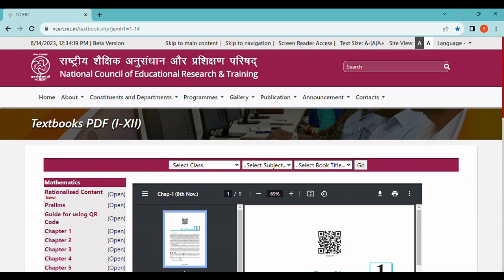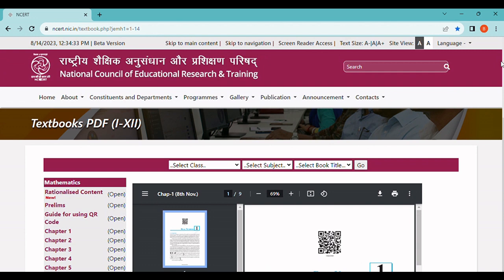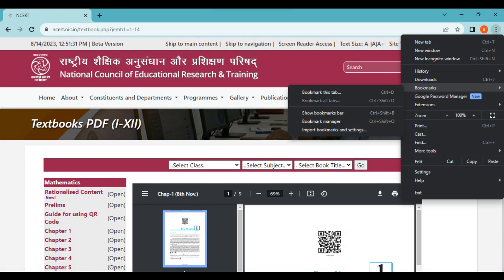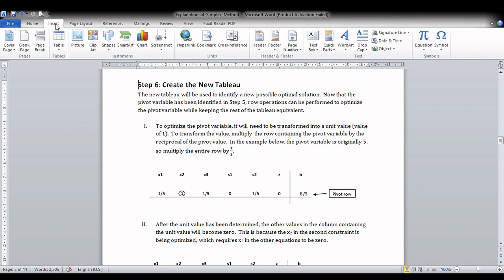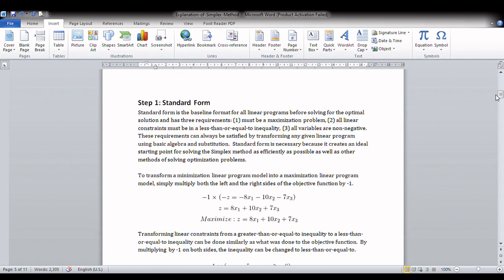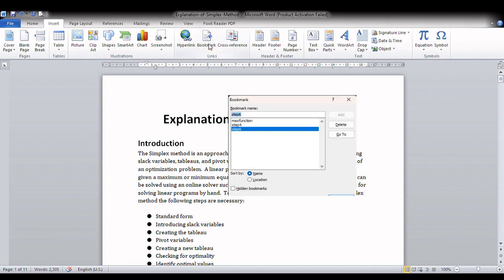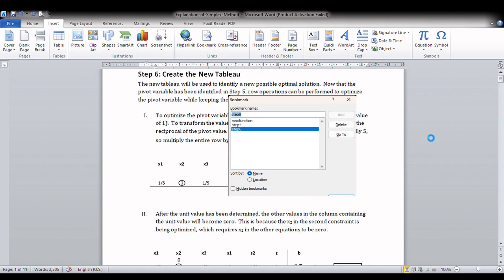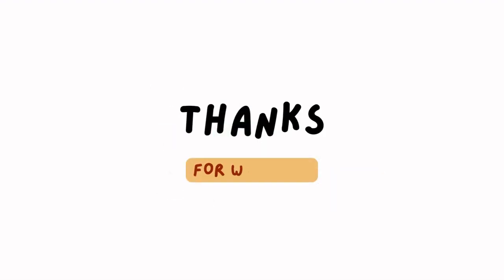How to create bookmarks in Google chrome and ms word in a minute🤔.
In our earlier video, we got to know what are bookmarks and its different types and usage? Now, from this video we'll know how to create and use online bookmarks in Google chrome and MS Word.